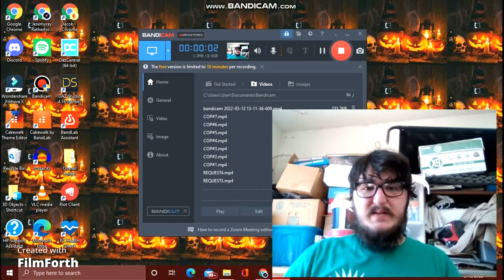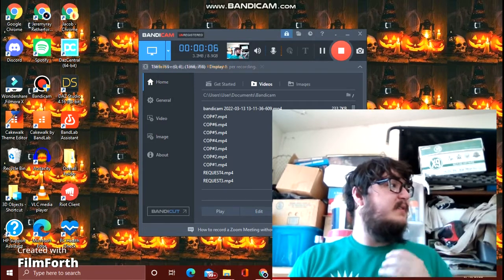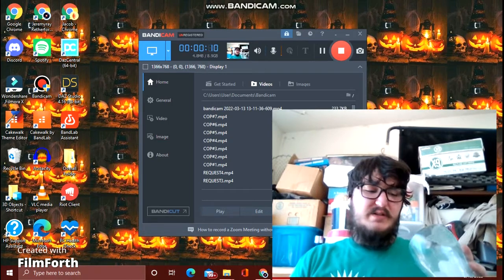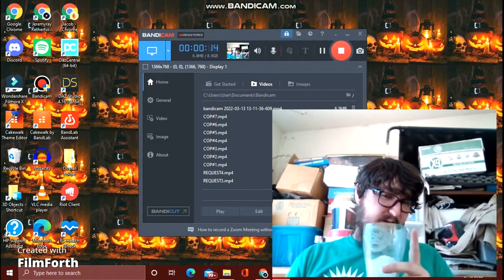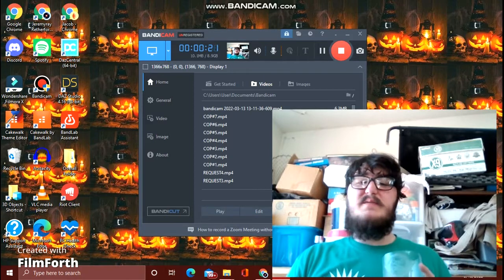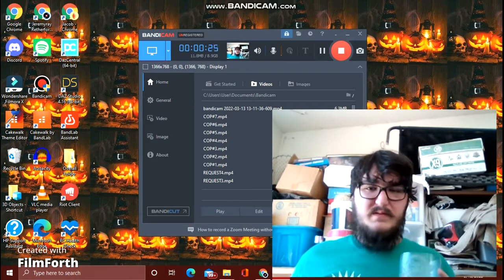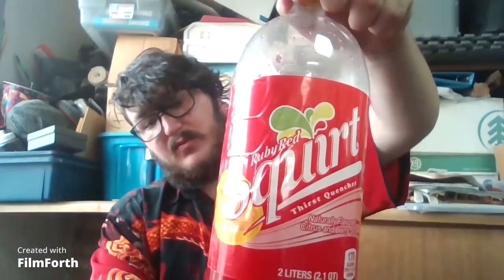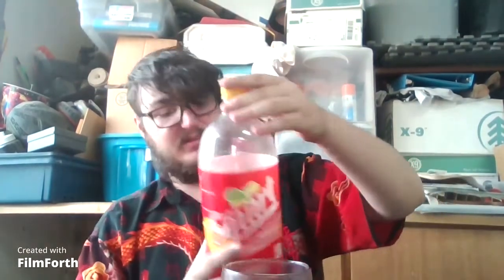Session 29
Welcome to the world of Jeremyray Retherford and JRayPics! I hope you had a great time and will follow the journey more.
The JRayPics movement is to help underground content creators spread through reactions, gaming, and a bunch of other content. I’ve been doing content creation since I was 15 and going on 19 years old, I am doing more than I can possibly imagine.